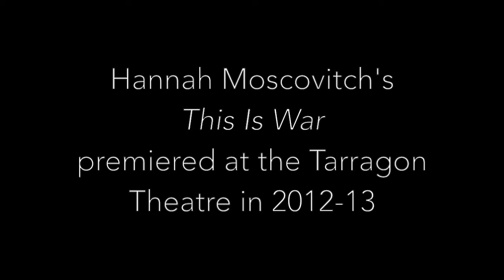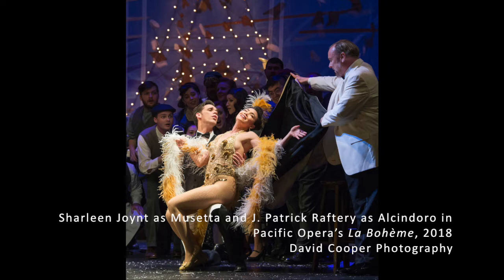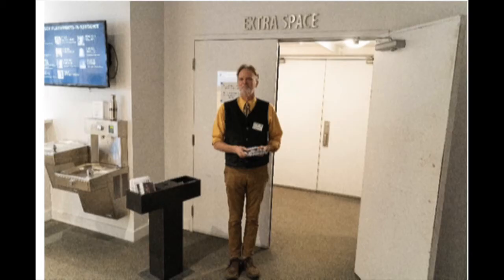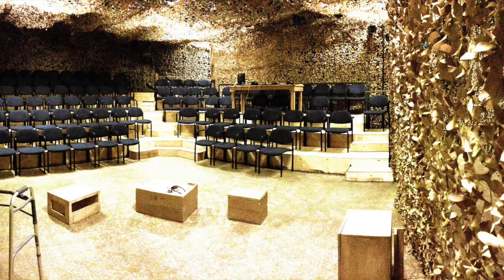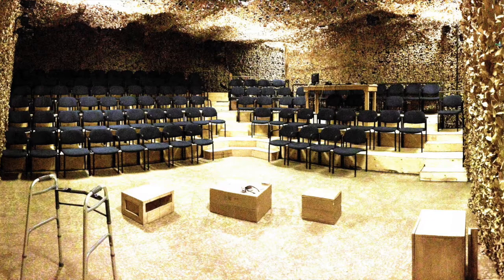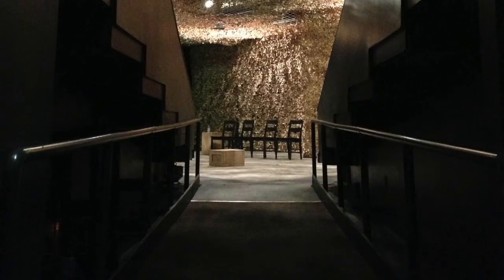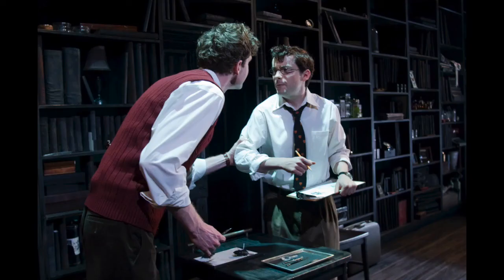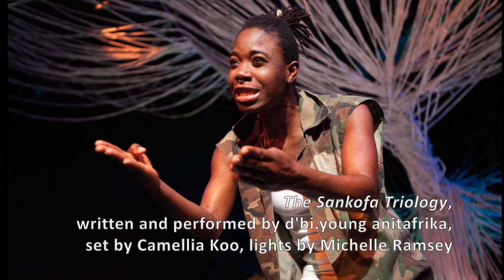Camellia Koo talks about the design of the original production of This Is War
Set and Costume designer Camellia Koo speaks to Tarragon Theatre Assistant Artistic Director Courtney Ch'ng Lancaster about the original production of Hannah Moscovitch's This Is War.

Presented as part of Tarragon Acoustic.